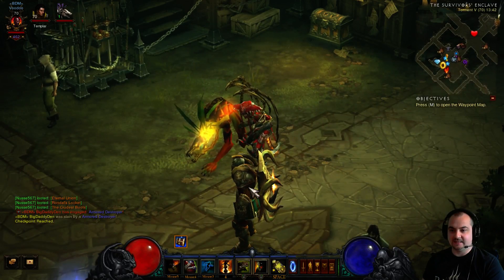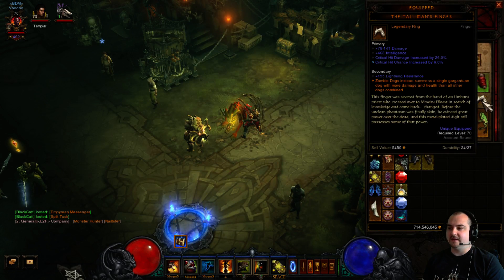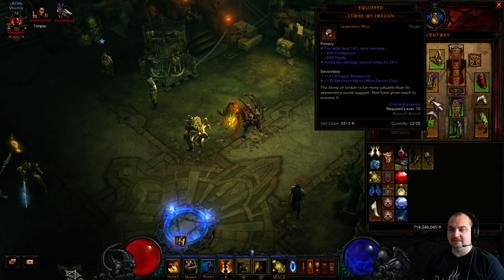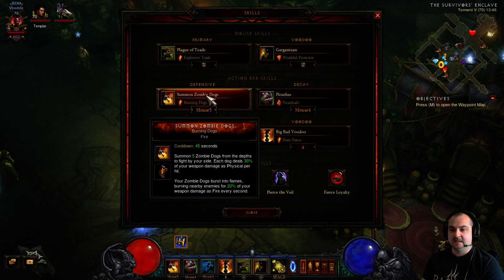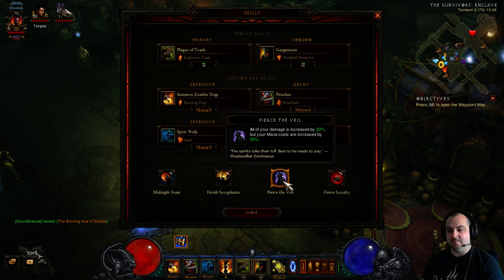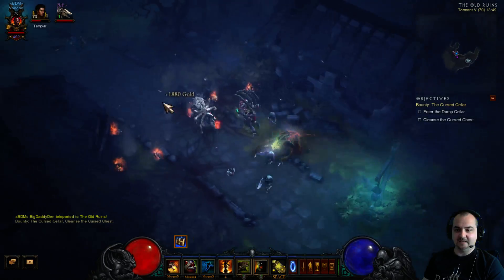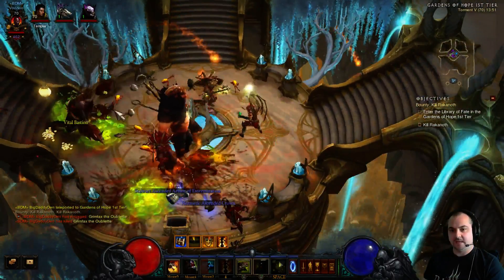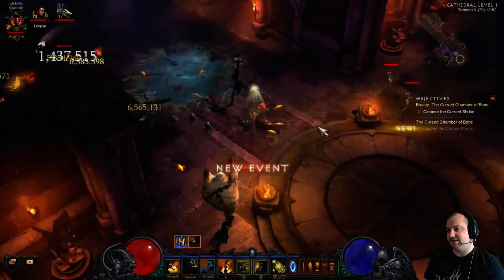Diablo 3 Hell Hound Witch Doctor Build 2.0.5 Reaper Of Souls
Unleash Your Hell Hound and burn those demons to cinders!.
Witch Doctor Fire Pet Build is here!